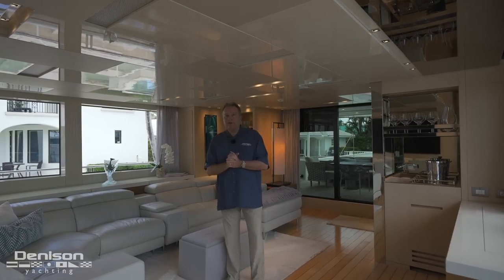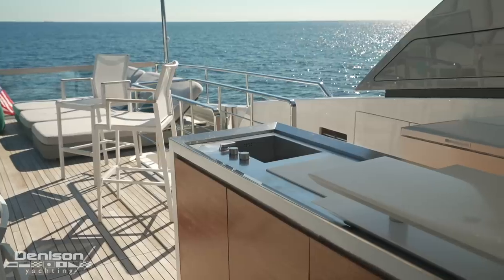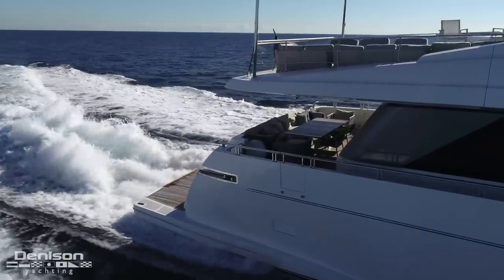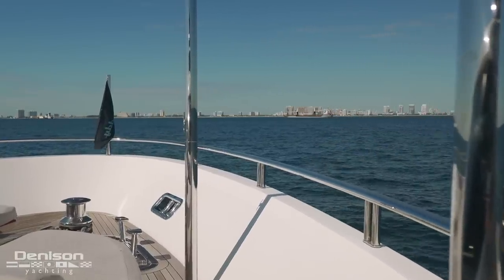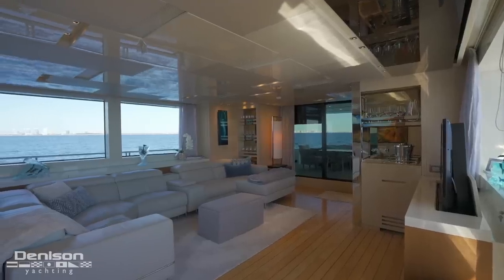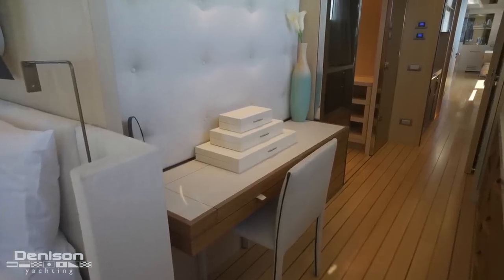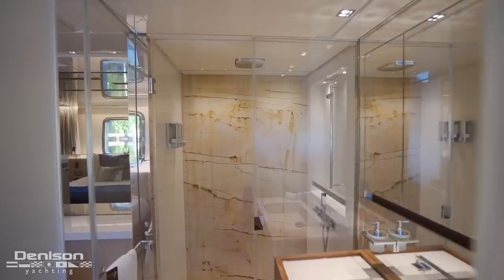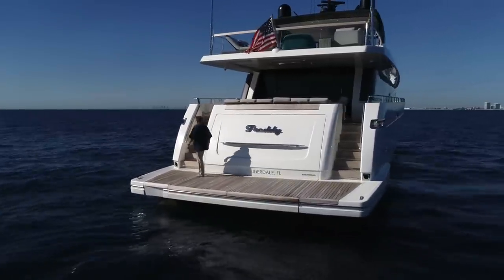106 Sanlorenzo Yacht Walkthrough [FREDDY]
106 Sanlorenzo 2017 [FREDDY]

Here is an opportunity with no wait to own an immaculate 2017 Sanlorenzo. With only one owner and maintained with a full-time captain and crew, she is a sight to see. She boasts 5 staterooms plus crew quarters. She's turn-key and ready to go for the winter boating season.

0:00 Intro
1:02 Flybridge
3:10 Aft Deck
3:28 Swim Platform
4:21 Foredeck
5:05 Engine Room
5:27 Wheelhouse
5:50 Salon
7:05 Galley & Crew Accommodation
7:31 Master Stateroom
8:36 Guest Accommodation
10:28 Outro